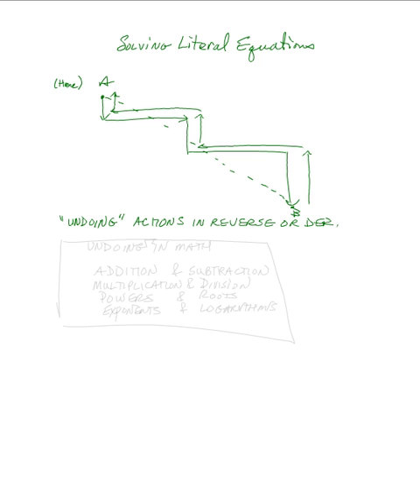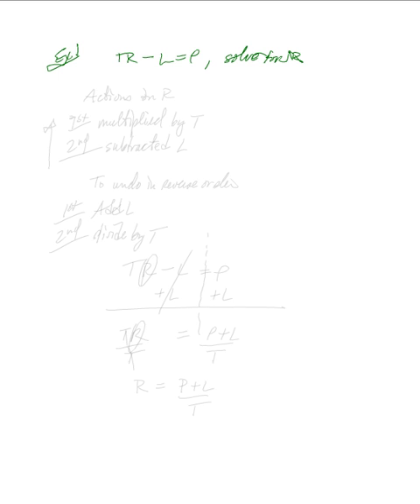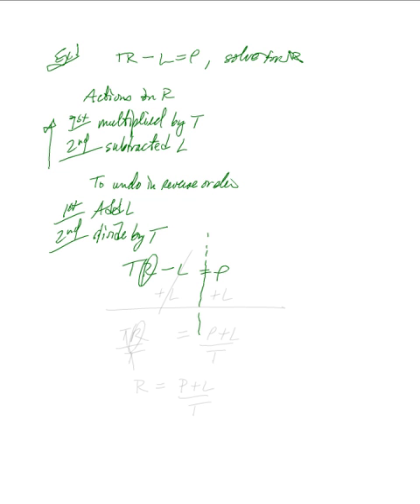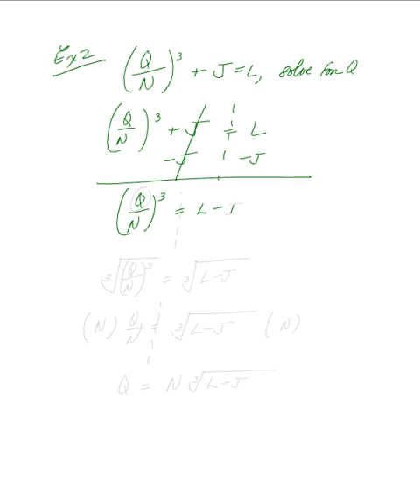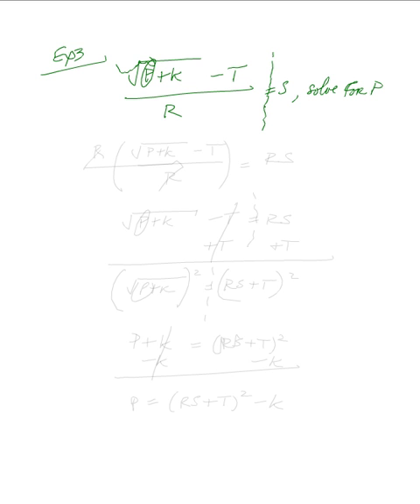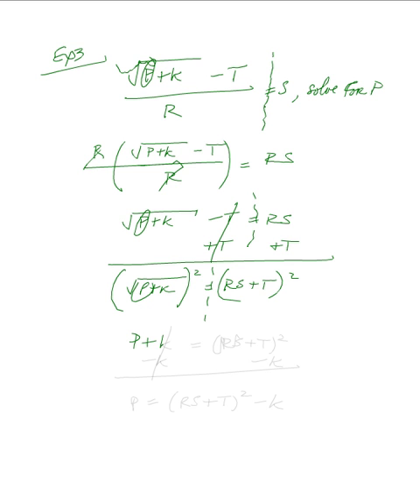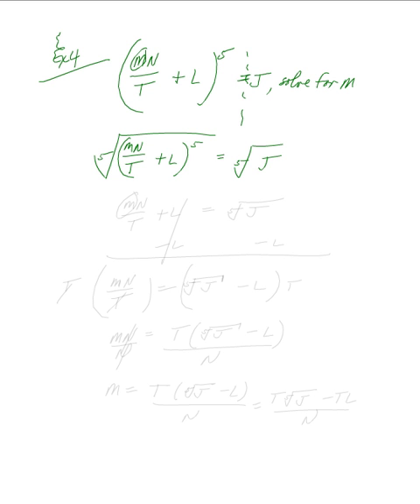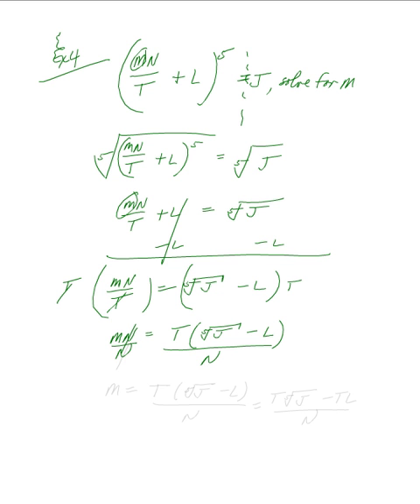Solving Literal Equations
Solving Literal Equations by Sylvana Vester - -
Valencia College Math Help 24/7